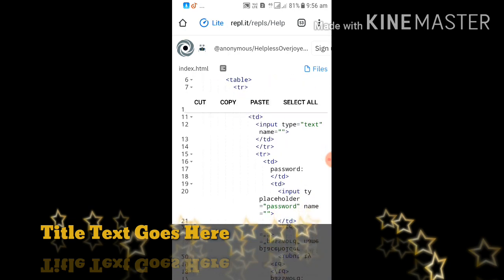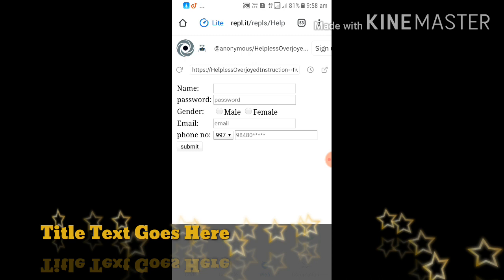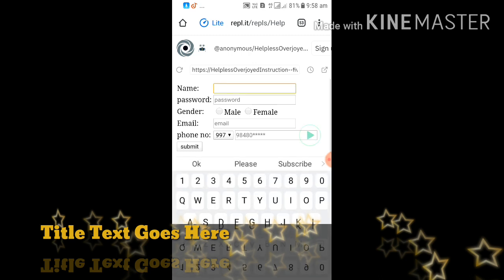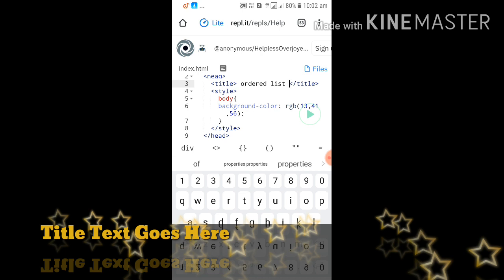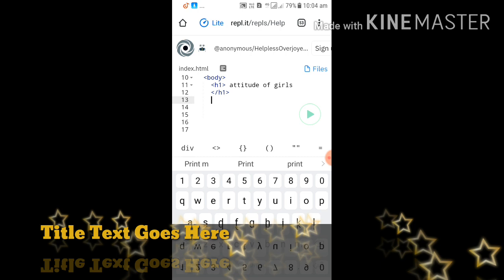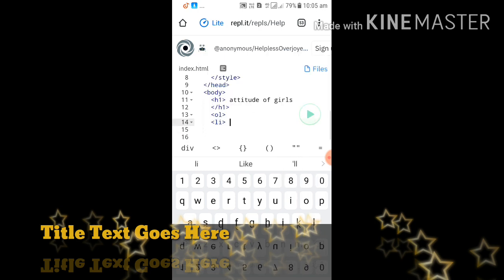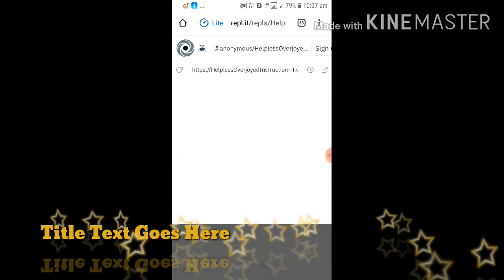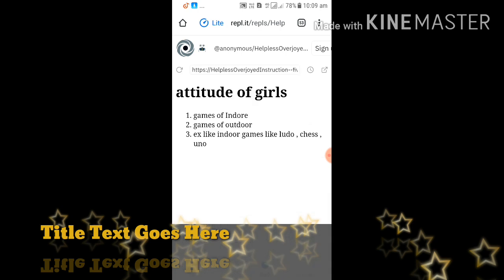HTML5 using lists and tables in english